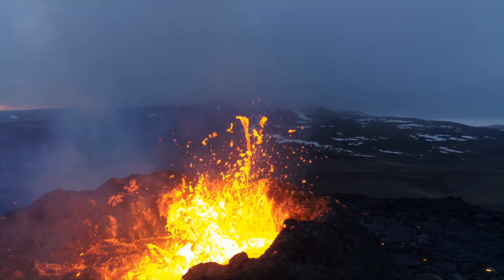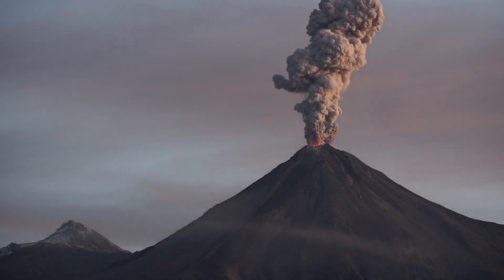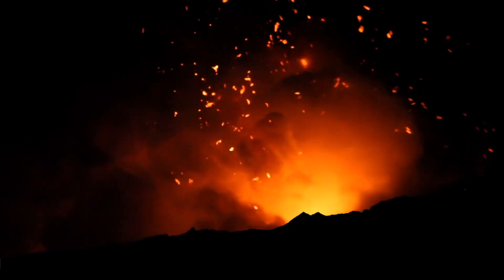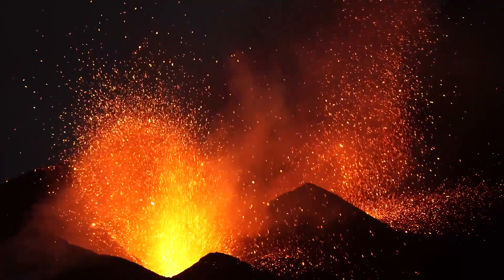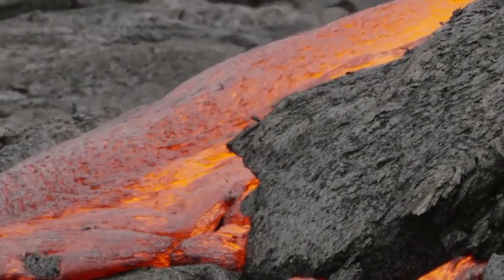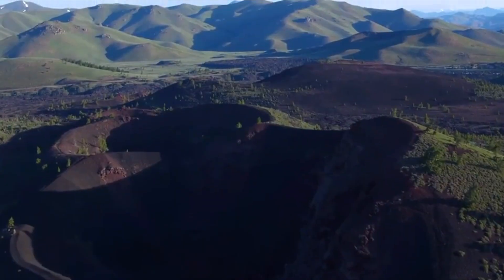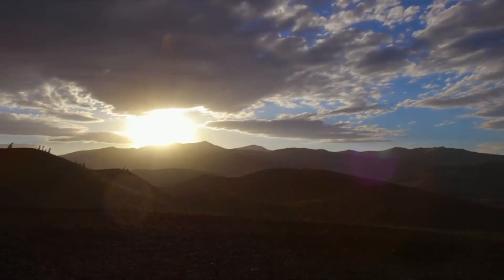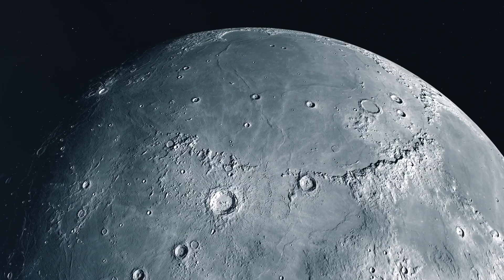This National Park is About to Erupt (it's not what you think)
A volcanic eruption is coming somewhere you might not guess! Craters of the Moon National Monument is a park in Idaho that is a rugged lava field telling a story of Earth's volcanic past. Its history is tied to The Great Rift Volcanic Zone and Yellowstone National Park, and it is a fascinating, explosive tale. Most importantly, what we learn from this story will help us predict what the park's future volcanic eruptions will be like- and how soon they will come. So, let's talk about the volcanoes of Craters of the Moon National Monument and what they can tell us about the future.